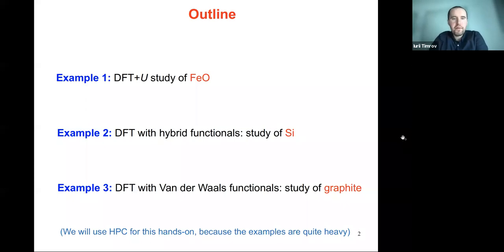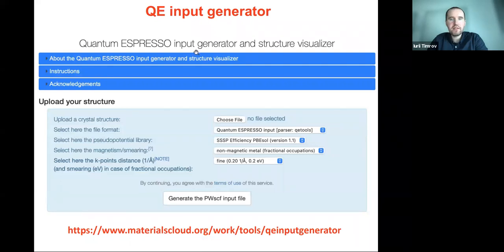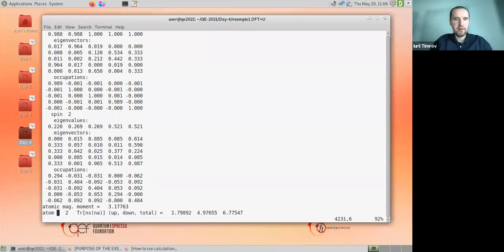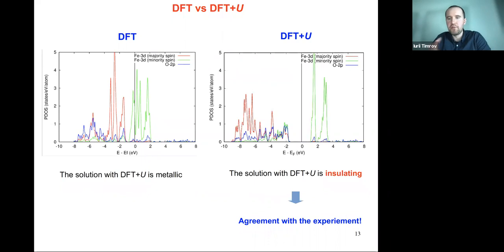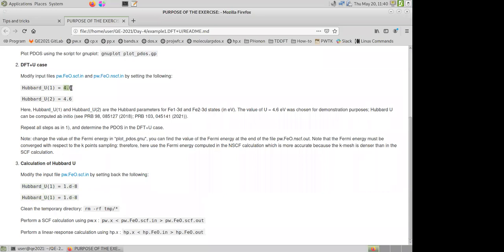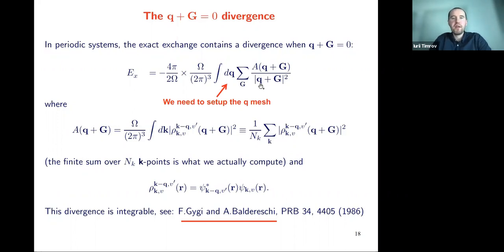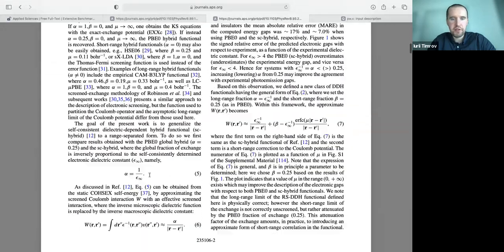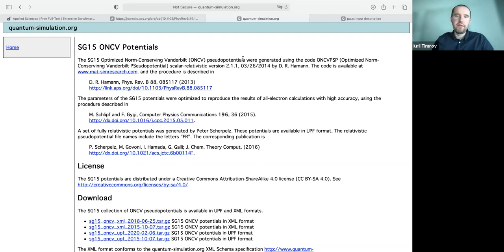MaX School on Advanced Materials and Molecular Modelling with Quantum ESPRESSO - Day 4 - Session 2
Hands-on: Functionals
Speaker: Iurii TIMROV (EPFL, Switzerland)
17 May 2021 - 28 May 2021